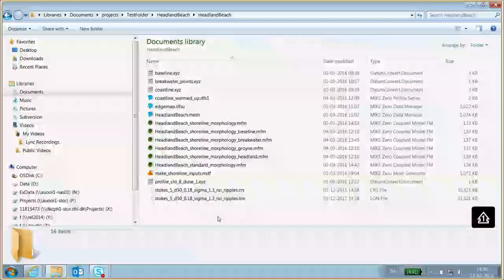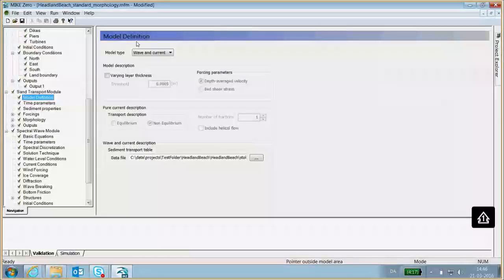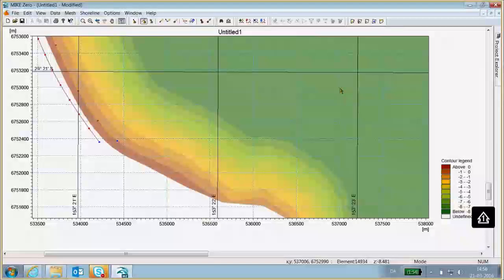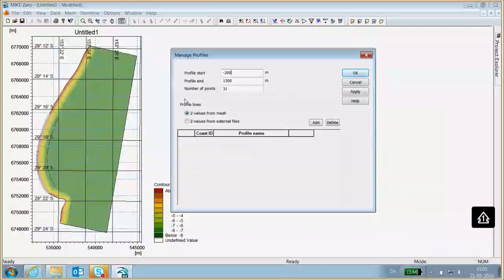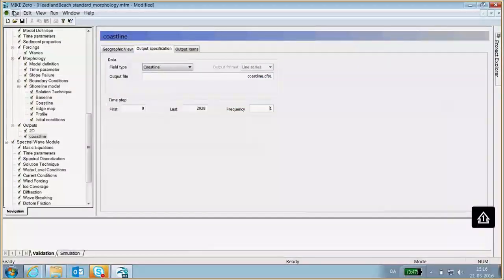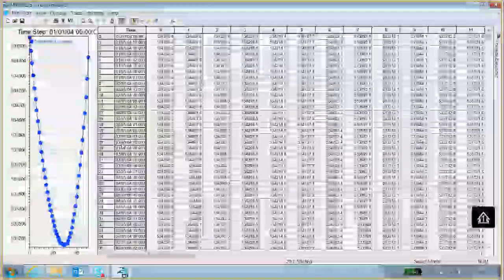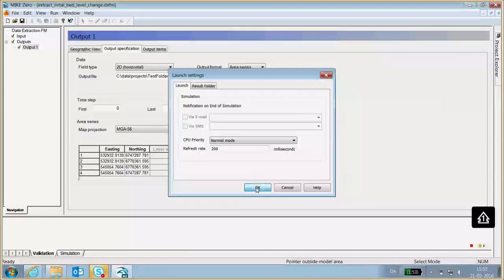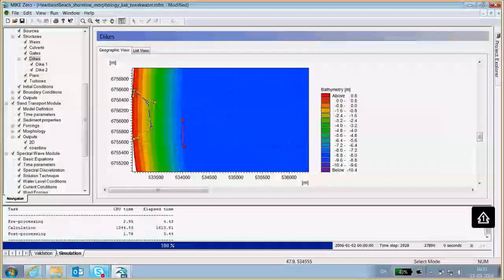MIKE 21Shoreline Morphology Headland Beach Video tutorial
The Australian coastal zone is under increased pressure due to the combined effect of urbanisation and increased water levels owing to sea level rise from climate change or subsidence.  We understand that to make the right decisions as a coastal planner, you need to be thoroughly informed about the physical processes that impact your coastline. With this in mind we would like to provide you with the necessary physical and numerical understanding and knowledge to address these issues in a sustainable way.

After many years of research and development we have finally released a state of the art software tool, able to predict long term evolution of coastal processes along complex coastlines.  Our new module MIKE 21 Shoreline Morphology (SM) enables you to undertake practical coastal engineering applications that were previously not feasible. MIKE 21 SM combines detailed 2D modelling of currents and waves with a constrained morphological model, making it possible to undertake stable and robust modelling of shoreline evolution in 2D environments.  This knowledge will help you make informed decision about coastal engineering projects – now and in the future.